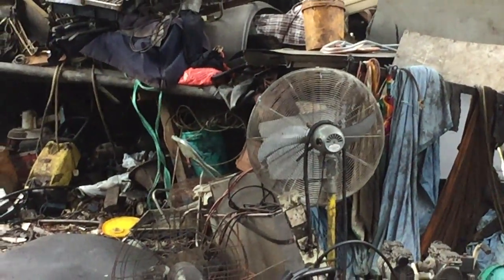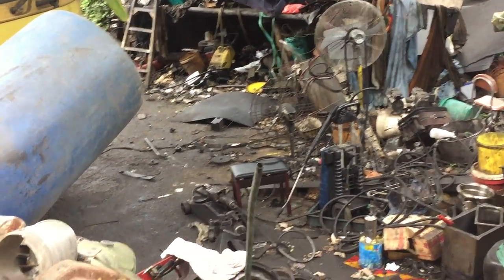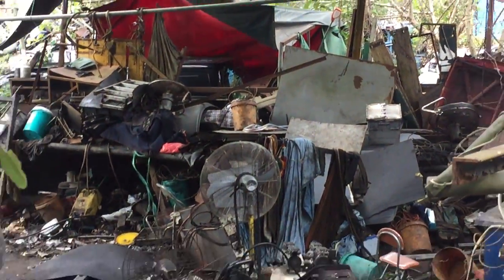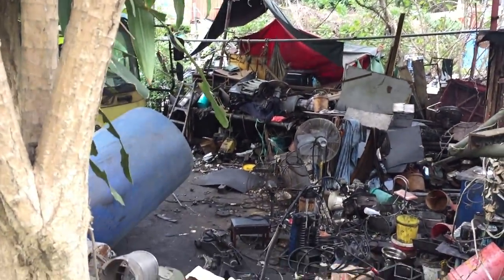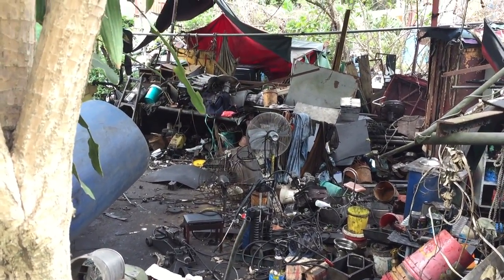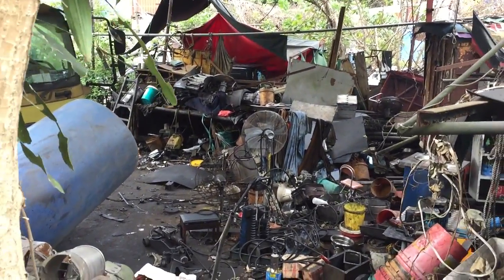Some portable fans made from random parts at a repair shop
Copyright/Privacy disclaimer: UNLESS THEY ARE OF STRANGERS' RESIDENCES, You may use my videos, as in use them in your videos, whether on YouTube or social media (Facebook, Twitter, Google+ etc), or other non-commercial uses, but it would be excellent if you credit me as "Kat TheFanEnthusiast" from YouTube. You may take screenshots of my videos and use them on your slideshows, post them on social media etc. However, the scene must not contain my, or others' faces, and if it does, please blur them. Please do not re-use videos of others' residences. I just want to be safe.